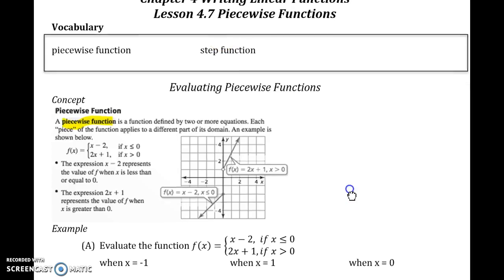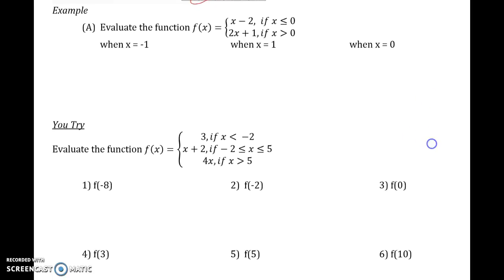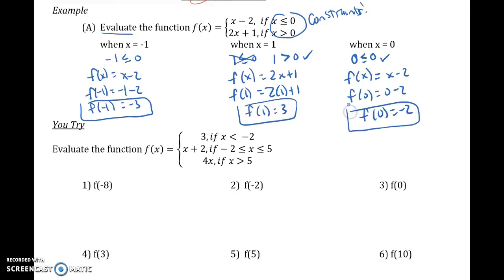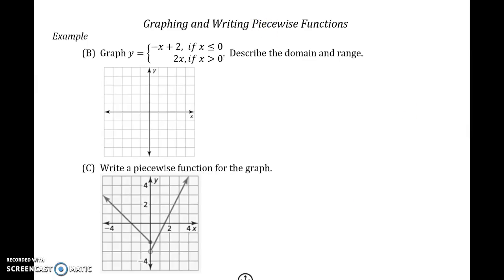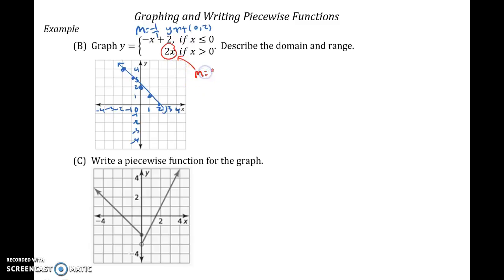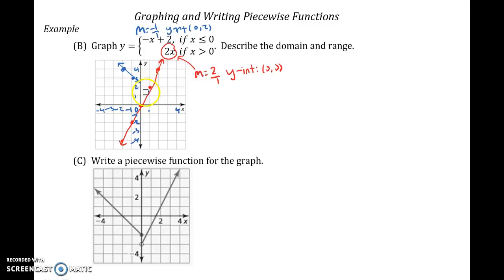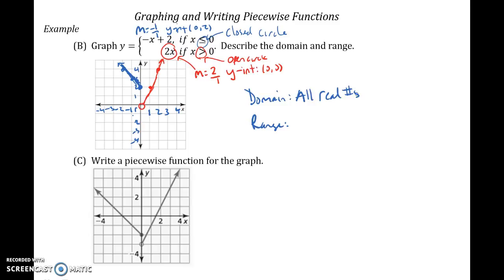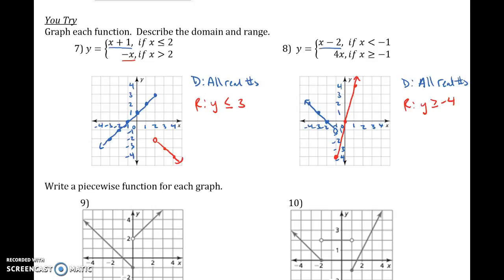4.7 Piecewise Functions